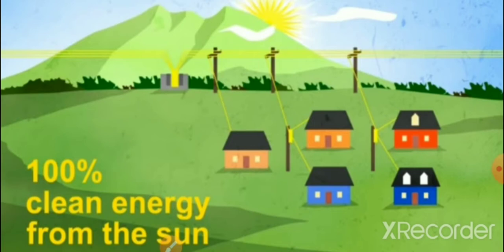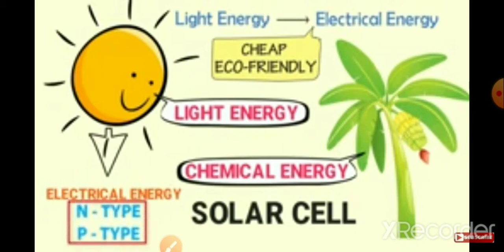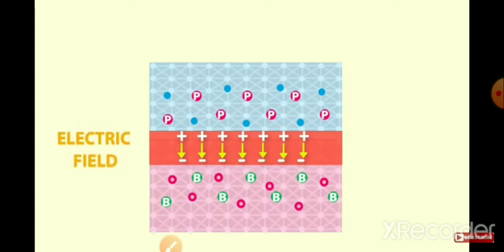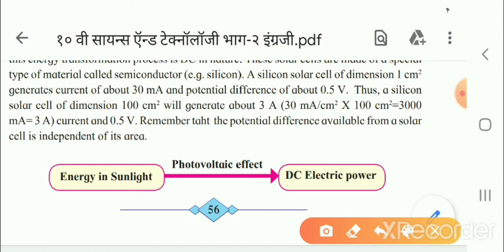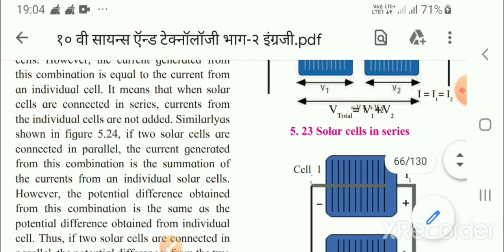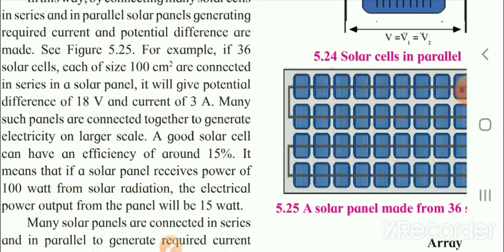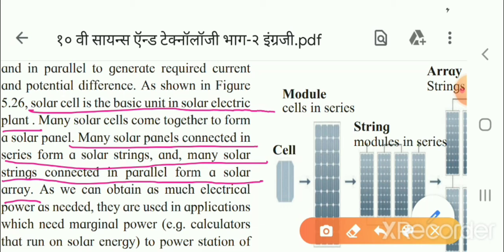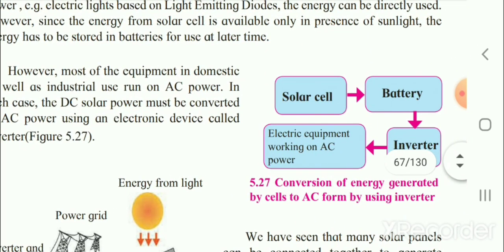Standard 10th SUBJECT:Science II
Chapter 5 Towards Green Energy